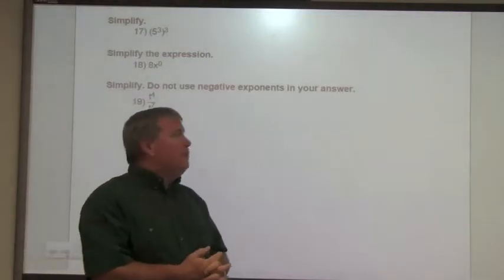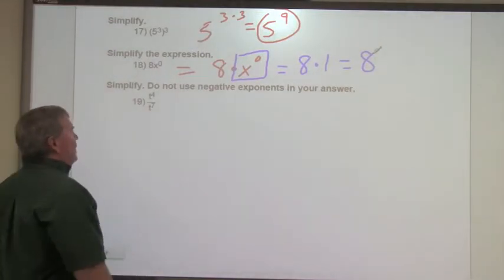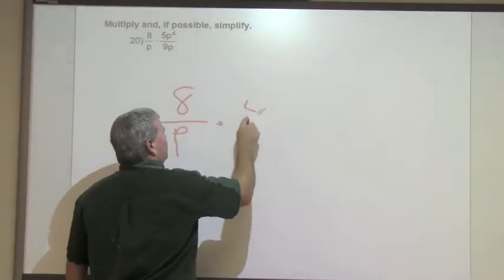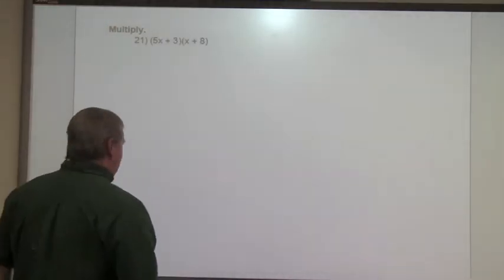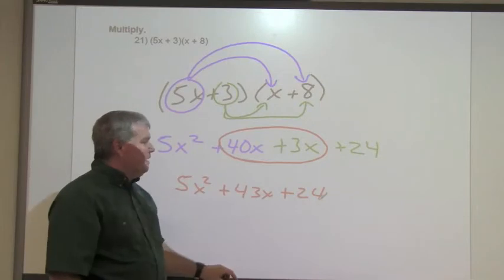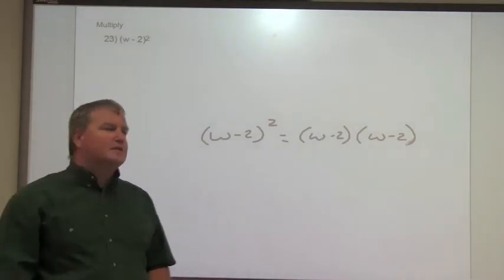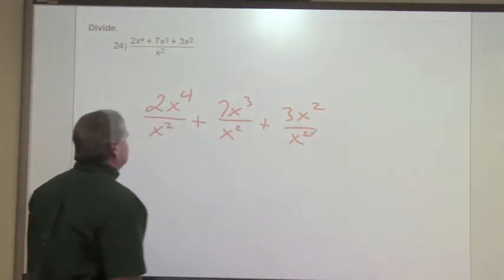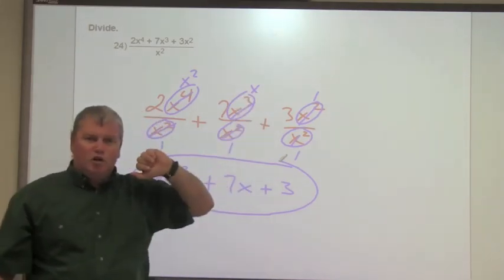Final Review 17 24